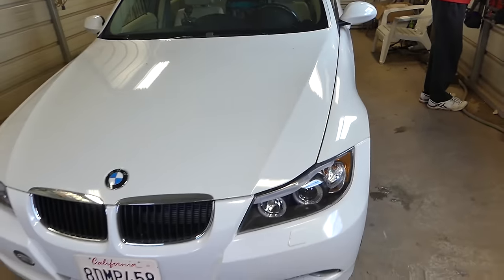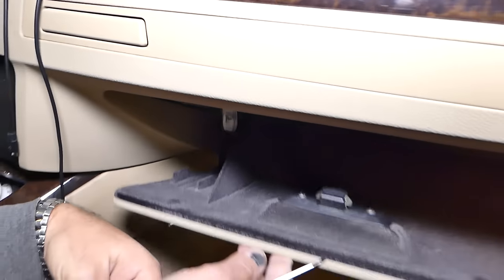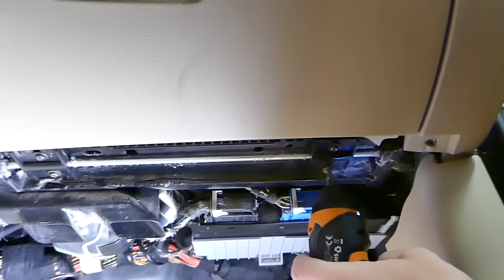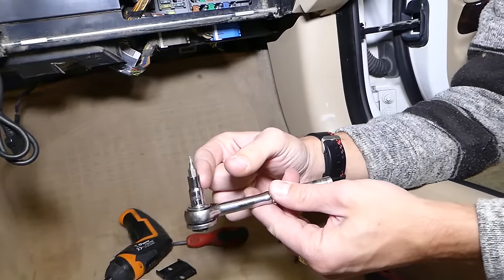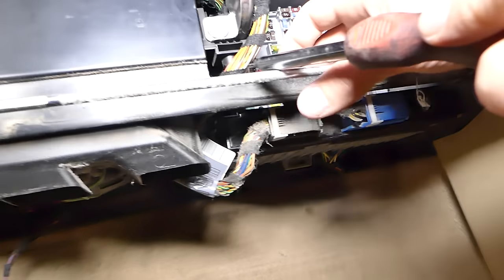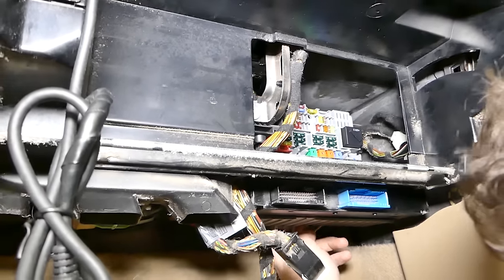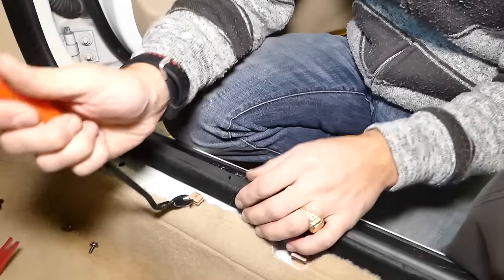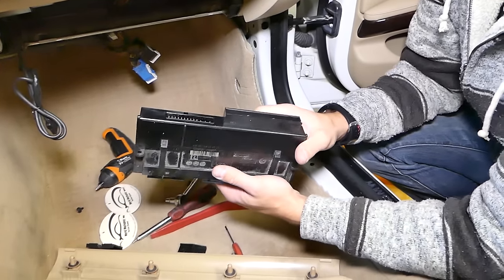HOW TO REMOVE AND REPLACE BCM MODULE BMW E90 E92 E91 E93 BODY CONTROL MODULE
How to remove and replace BCM body control module on BMW E90 E91 E92 E93 316i 318i 320i 323i 325i 328i 330i 335i 316d 318d 320d 325d 330d 335d 325xi 328xi

Products used in the video:
► Screwdriver Set
► Tool Set

In this video we will show you how to remove or replace BCM body control module on BMW e91, e90, e92, e93. We demonstrated on a 2006 BMW 325xi BCM body control module replacement. This might be helpful on:
2005 How to remove and replace BCM body control module 316i 318i 320i 323i 325i 328i 330i 335i 316d 318d 320d 325d 330d 335d 325xi 328xi
2006 How to remove and replace BCM body control module 316i 318i 320i 323i 325i 328i 330i 335i 316d 318d 320d 325d 330d 335d 325xi 328xi
2007 How to remove and replace BCM body control module 316i 318i 320i 323i 325i 328i 330i 335i 316d 318d 320d 325d 330d 335d 325xi 328xi
2008 How to remove and replace BCM body control module 316i 318i 320i 323i 325i 328i 330i 335i 316d 318d 320d 325d 330d 335d 325xi 328xi
2009 How to remove and replace BCM body control module 316i 318i 320i 323i 325i 328i 330i 335i 316d 318d 320d 325d 330d 335d 325xi 328xi
2010 How to remove and replace BCM body control module 316i 318i 320i 323i 325i 328i 330i 335i 316d 318d 320d 325d 330d 335d 325xi 328xi
2011 How to remove and replace BCM body control module 316i 318i 320i 323i 325i 328i 330i 335i 316d 318d 320d 325d 330d 335d 325xi 328xi
2012 How to remove and replace BCM body control module 316i 318i 320i 323i 325i 328i 330i 335i 316d 318d 320d 325d 330d 335d 325xi 328xi
2013 How to remove and replace BCM body control module 316i 318i 320i 323i 325i 328i 330i 335i 316d 318d 320d 325d 330d 335d 325xi 328xi